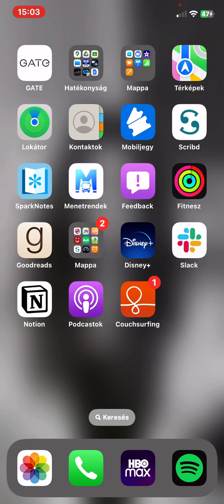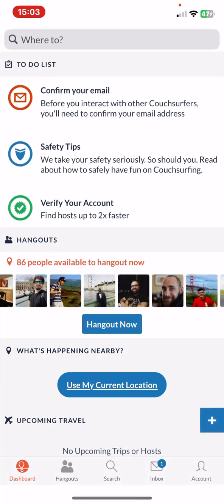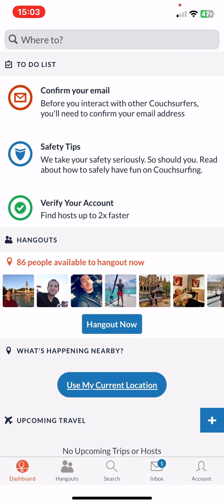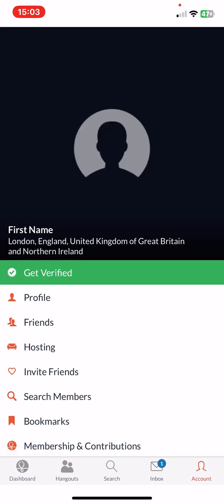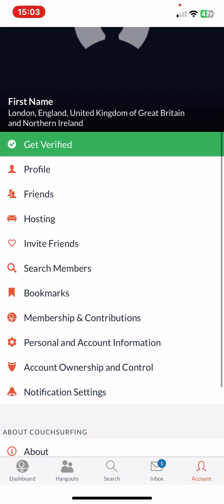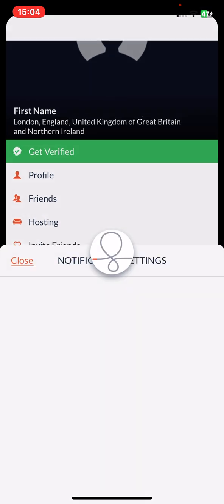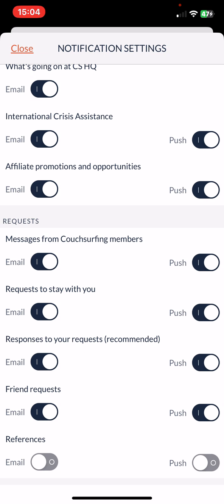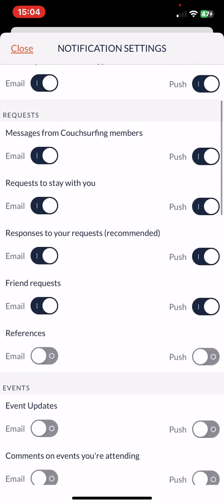How to enable email notifications on references in Couchsurfing?